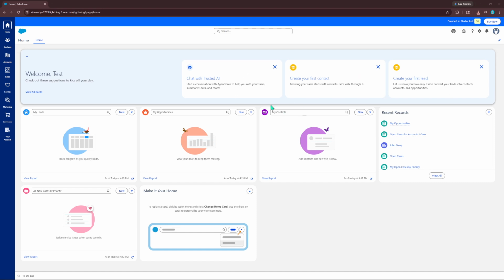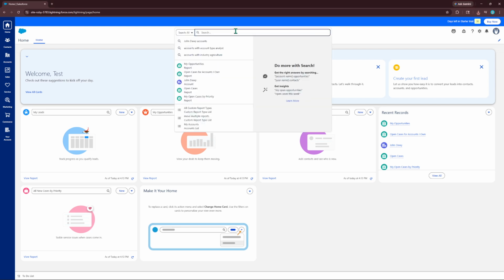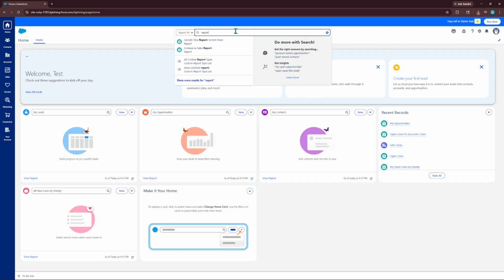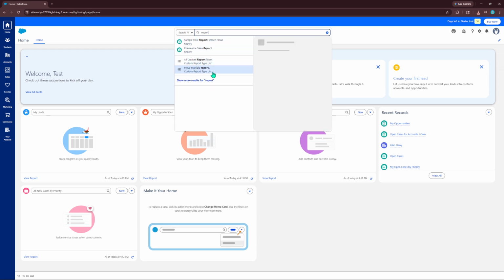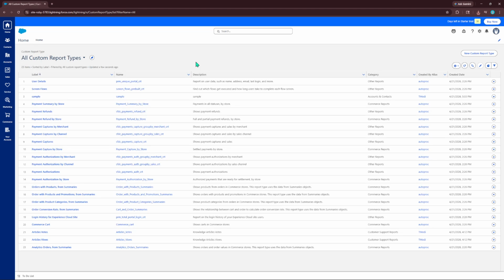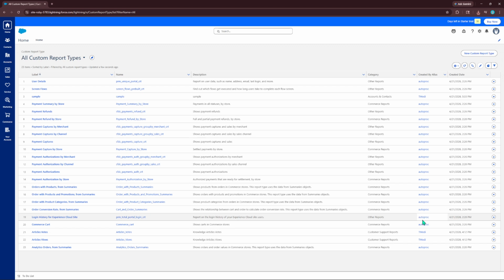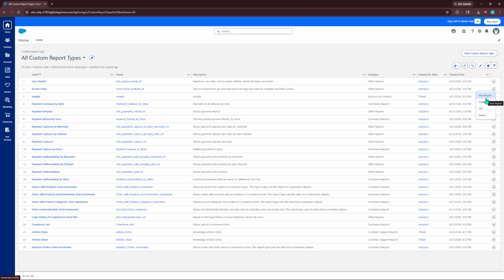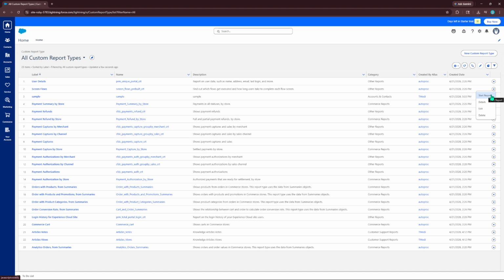How to Move Multiple Reports on Salesforce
In this video, I’ll show you how to move multiple reports in Salesforce.

The method is very simple and clearly described in the video. By following all the steps, you’ll easily learn how to move multiple reports to another folder or location in Salesforce.